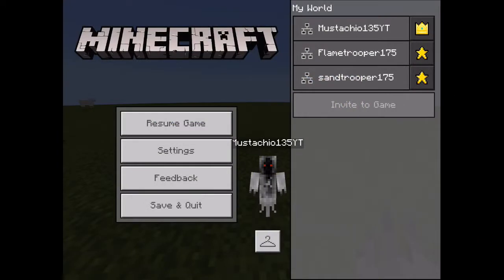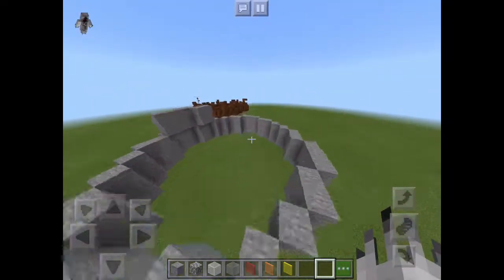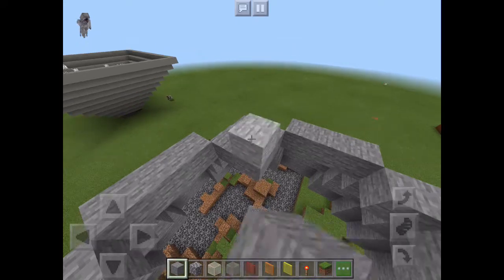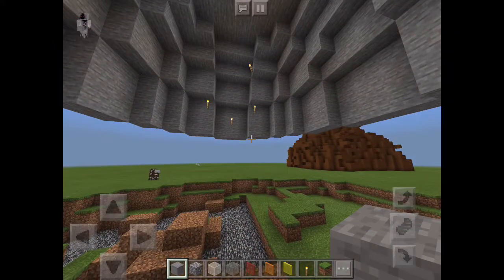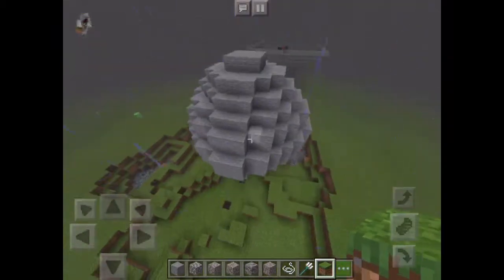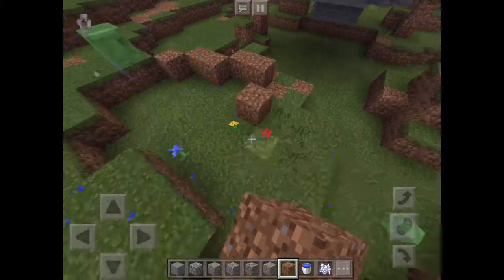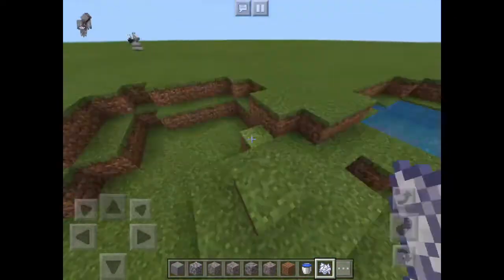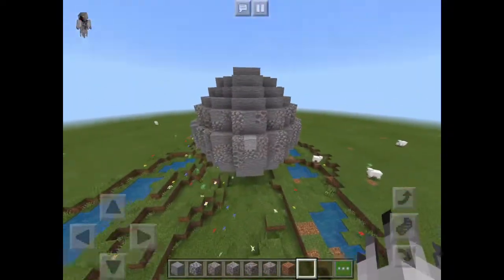Minecraft Build Battle Natural Disasters